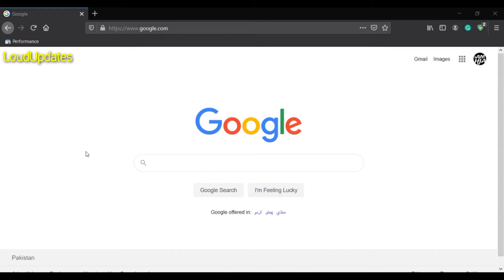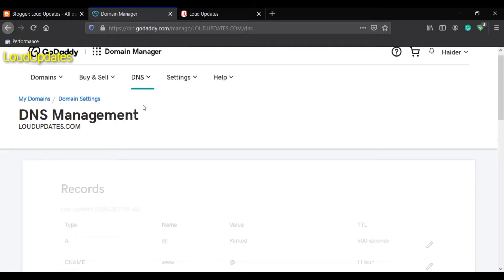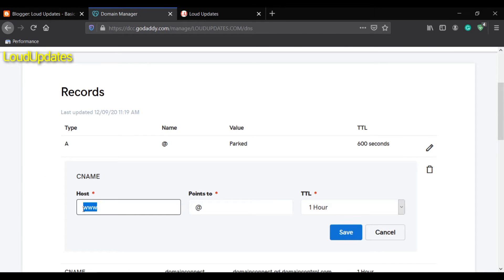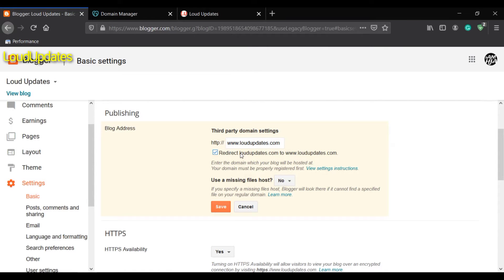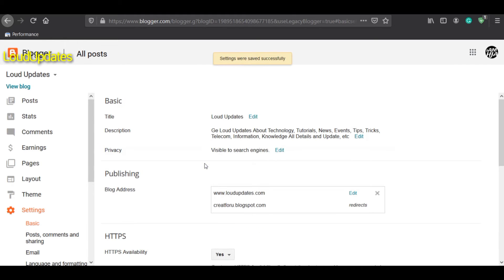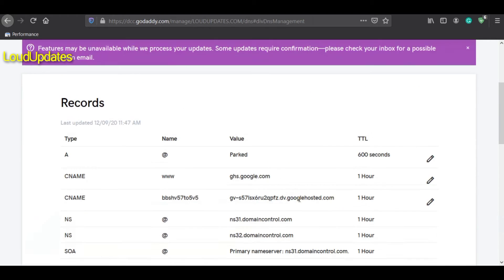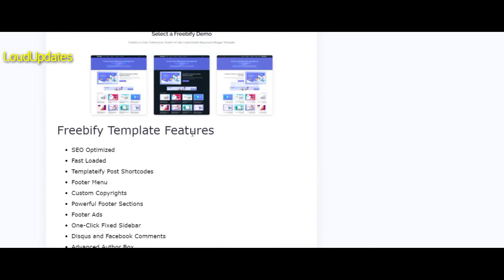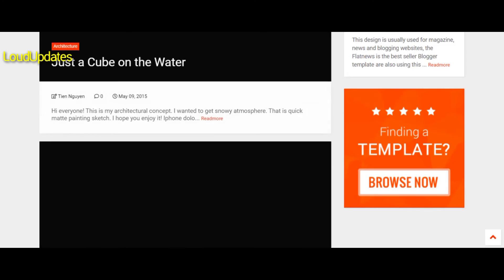How to Connect GoDaddy Domain to Blogger an Easy Guide Tutorial in English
Today in this video i will guide you on how to connect your GoDaddy domain with blogger make sure watch the video till the end and connect your own new GoDaddy domain with Blogspot and run your website.